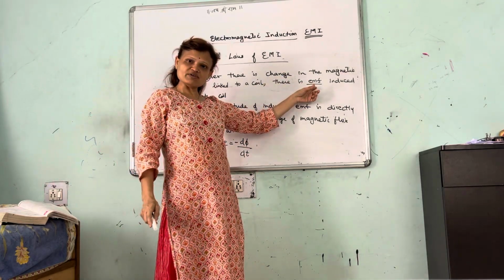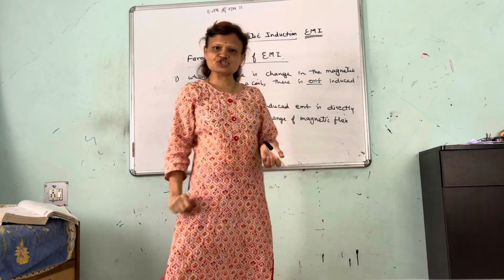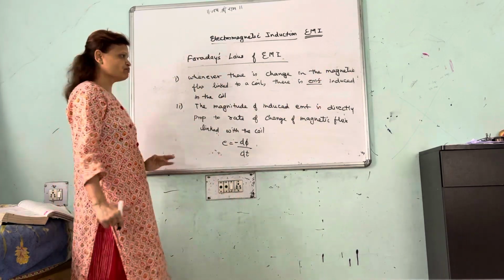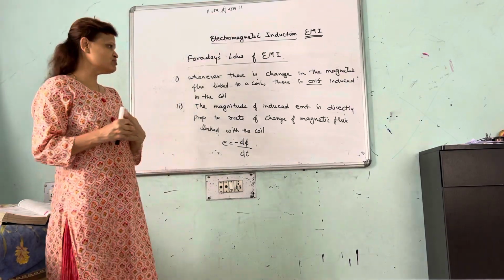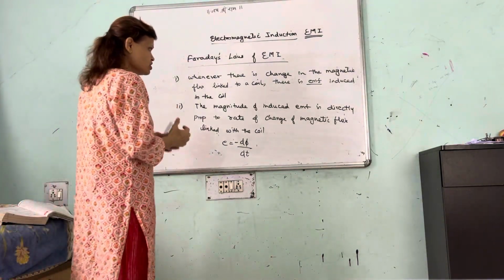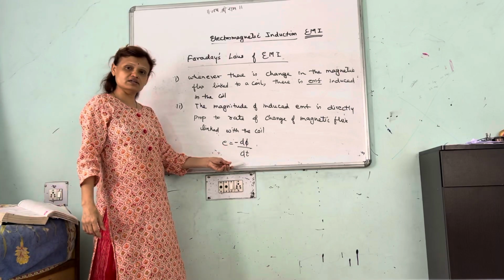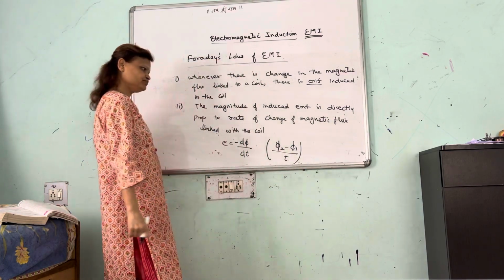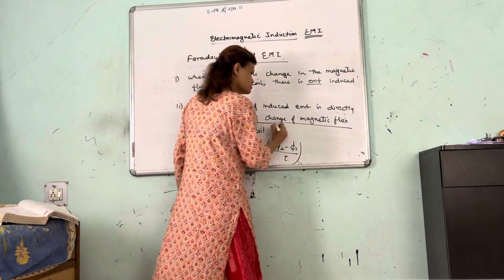EMI part 4